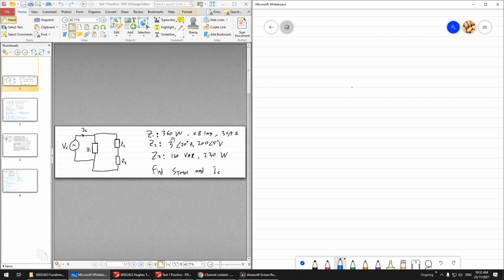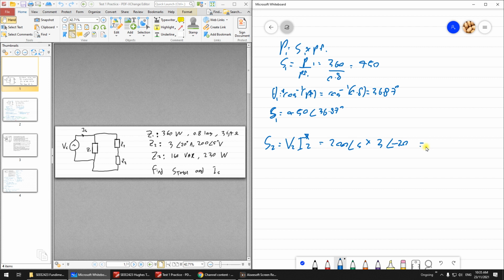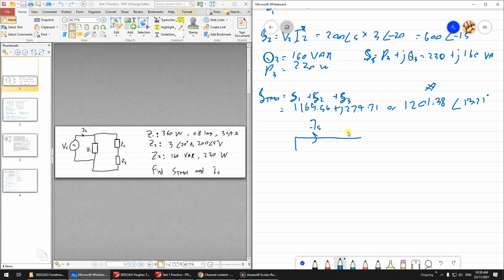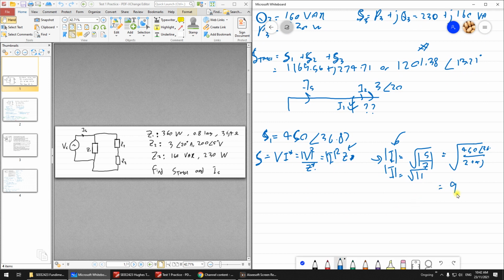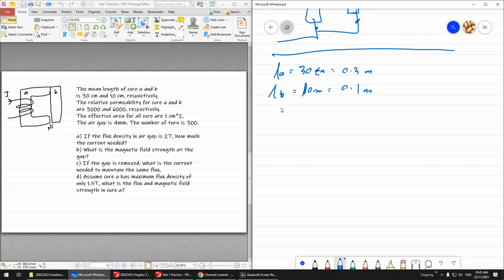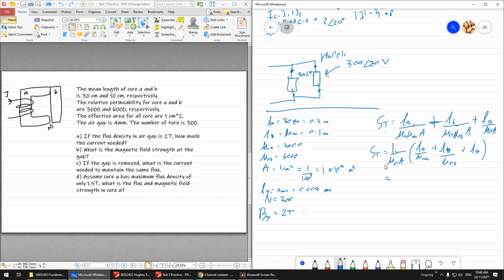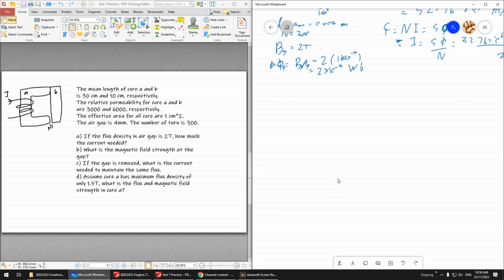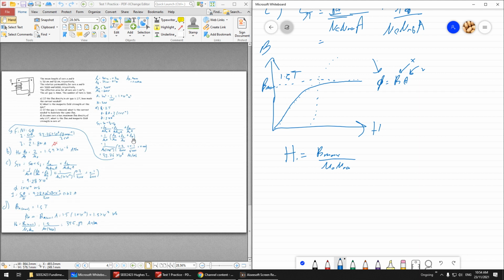W6g Test 1 Revision